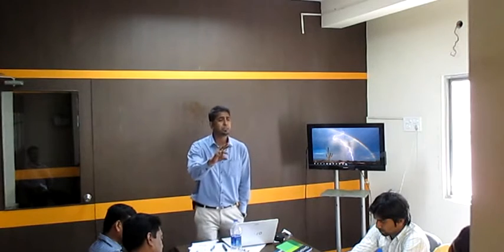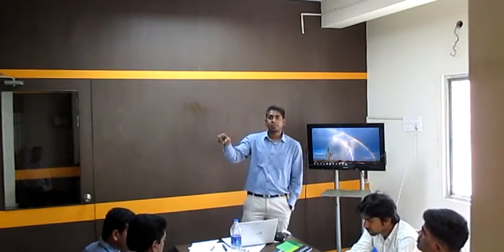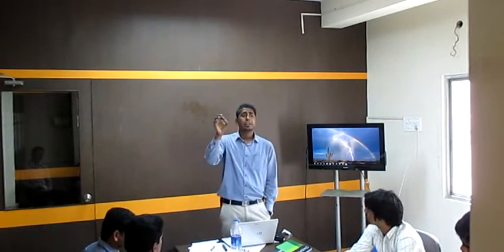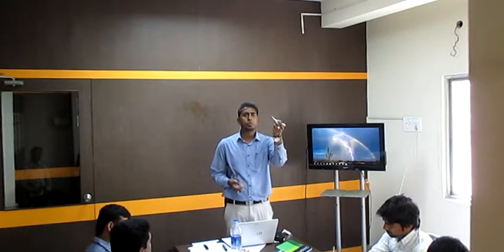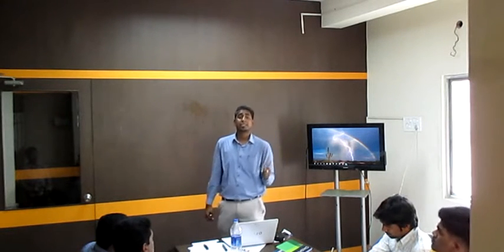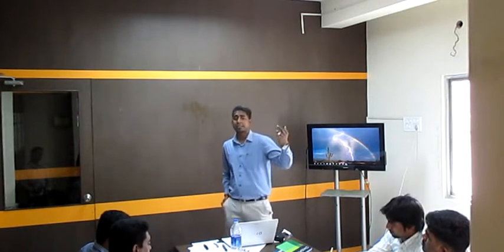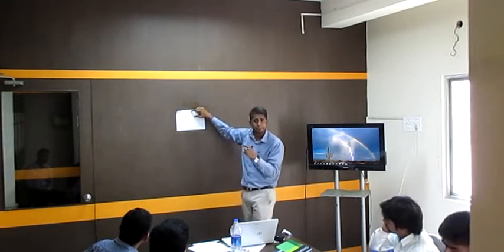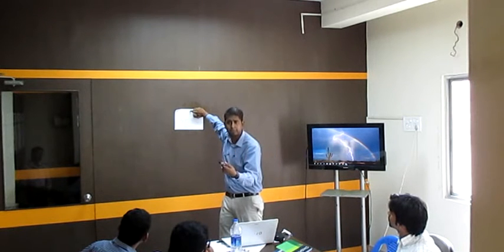Dental Handpiece Performance Parameters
Dental Handpiece working and Performance Parameters & classification of handpieces